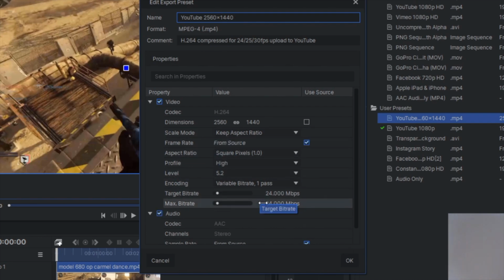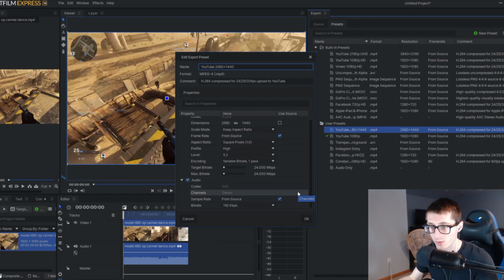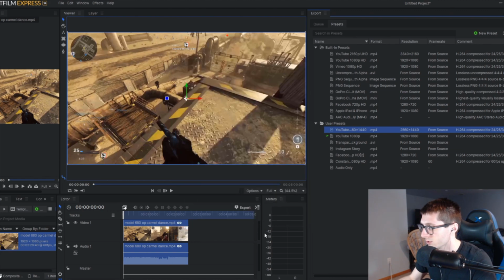✔How to Fix Pixelated YouTube Videos in Hitfilm Express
🎥 If you have been uploading videos to Youtube in 1080p HD and they are still coming out grainy/pixelated, and poor quality. I found a way to get around this using Hitfilm Express. Hitfilm Express is a free software but if you have any video editing software this method will most likely work.

◼All you really have to do is render your normal video in a higher resolution. In this video I specifically show you how to do this in Hitfilm Express.

◼Remember that when you upload this to YouTube, it will take much longer to reach the desired quality. Just be patient.

◼I hope this still works for a while and YouTube doesn't change anything but if they do we will adapt.👍
⌚Time Stamps:
00:00 ◾ Intro
00:30 ◾ The Problem
02:08 ◾ Old Render Settings
02:27 ◾⭐New Render Settings
03:00 ◾⭐ Important Note
03:50 ◾ Might Not Work In Future
04:25 ◾ Hitfilm Software
04:47 ◾ Recap
05:18 ◾ If This Doesn't Work